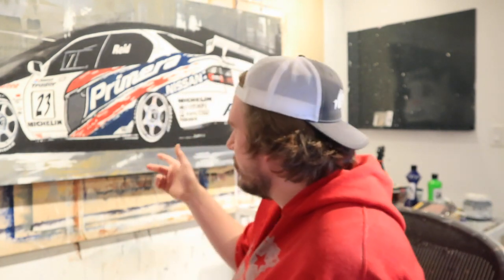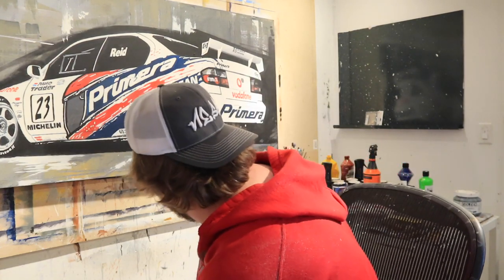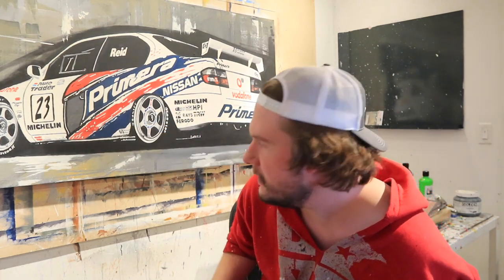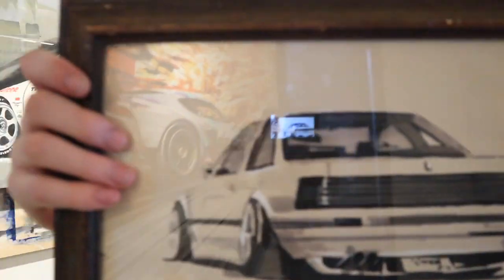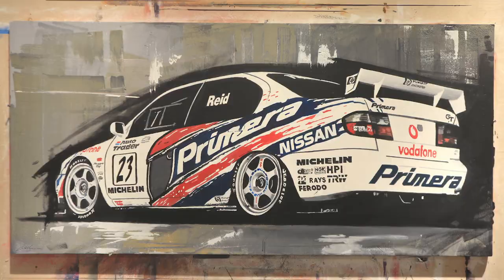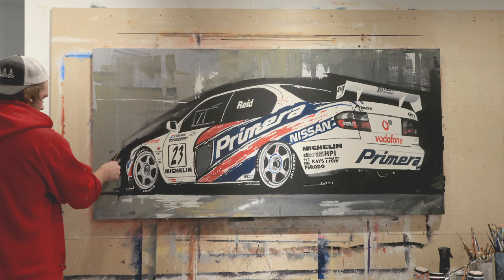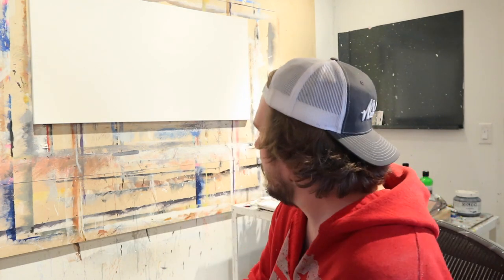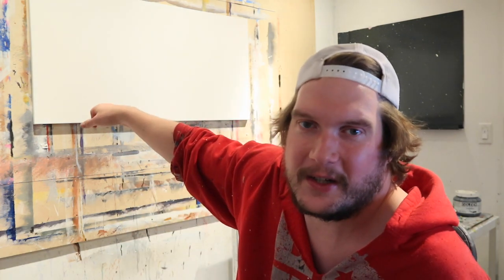New Large Nissan Painting